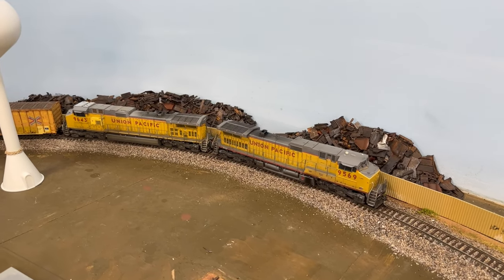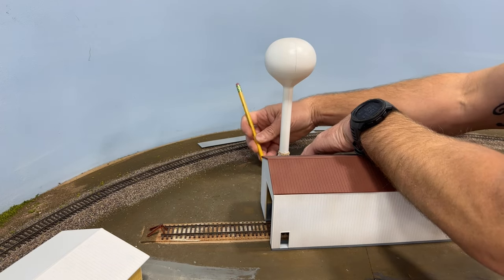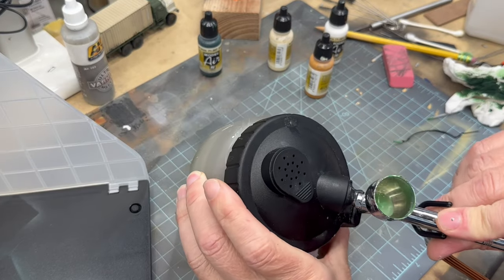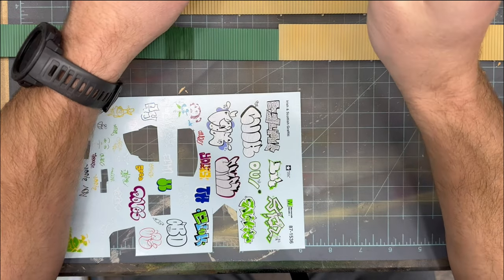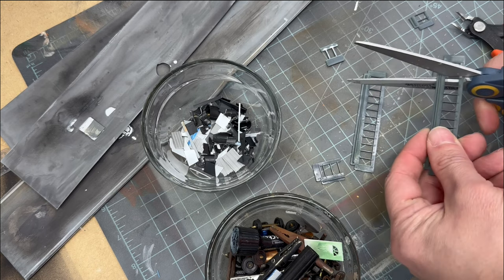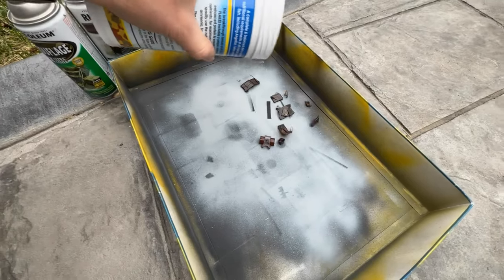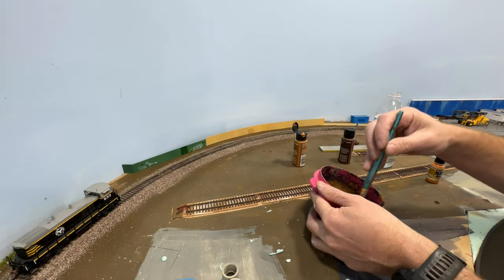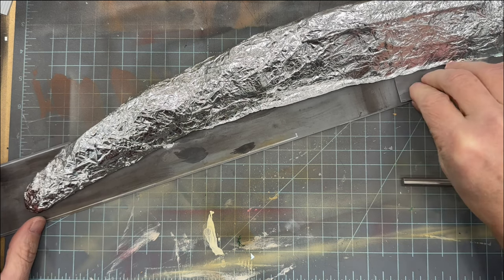UP Heartland Division Update 12/12/22 (How to make a model railroad scrap pile)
On this week's video, I continue scenery work in Southside with the building of two scrap piles and placement of some corrugated fencing. I also show off some new DOD Flat car loads and a whole car MECRO piece!

0:00 - Intro
0:25 - MECRO car and DOD flats
1:41 - Planning the scene
2:57 - Building the fence
4:05 - Yadi cat
4:17 - Corrugated fence painting
6:23 - Fence graffiti
8:38 - Starting the scrap pile base
9:29 - Gathering scrap pieces
13:43 - Covering the scrap pile base
18:56 - Applying scrap pieces to pile
23:31 - BRC steel mill job
23:58 - Weathering the scrap pile
26:11 - Painting the SF S&G office building
27:08 - Conclusion

Don't forget to visit me on Instagram and Facebook!

Specific products used in this video:
Pan Pastel Weathering Effects
Glass Cleaning Pot Jar/Airbrush Cleaning Kit
TAMIYA 74522 Spray Work Painting Stand
Iwata-Medea Eclipse HP CS Dual Action Airbrush
Master Airbrush 1/5 HP Cool Runner II Dual Fan Tank Air Compressor
Master Airbrush Brand Portable Hobby Airbrush Spray Booth

S/F,
MT365